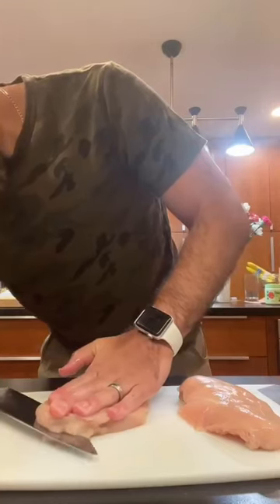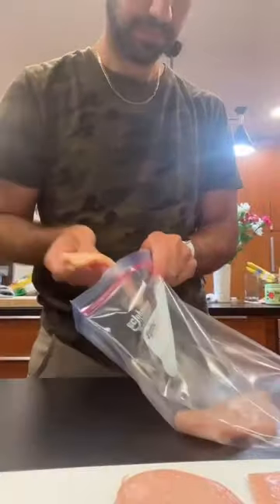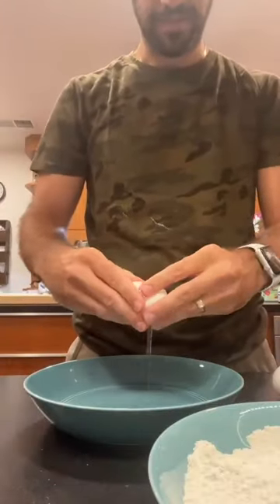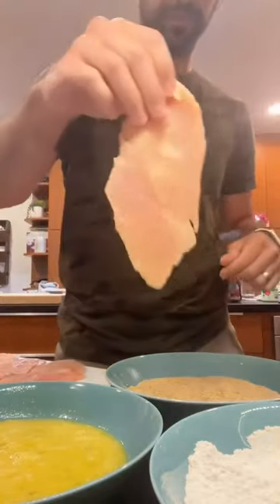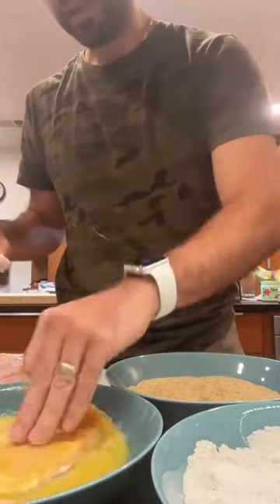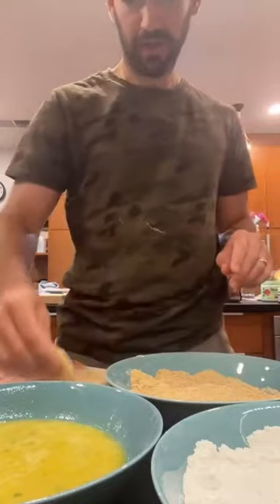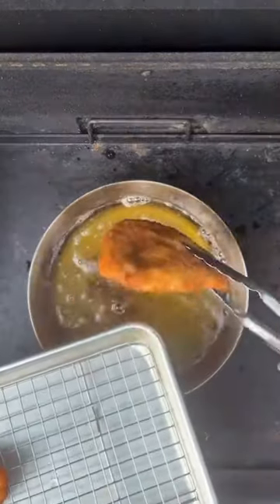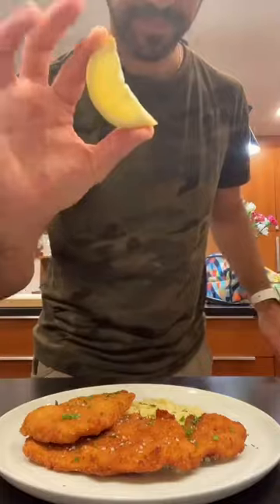Chicken Schnitzel | Gravity Series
Enjoy this take on a classic German classic.🍻Masterbuilt Gravityseries⁠